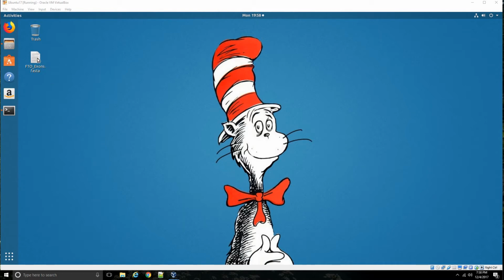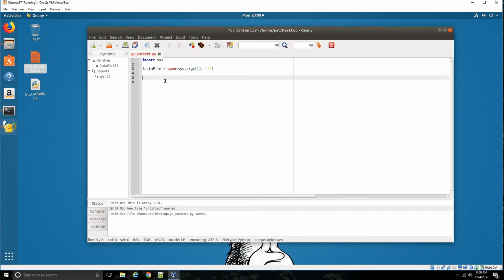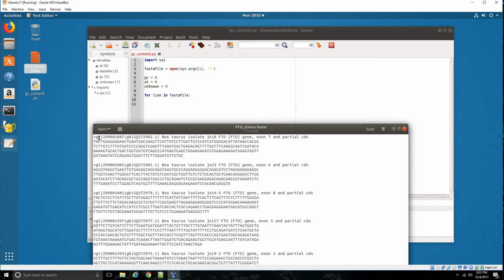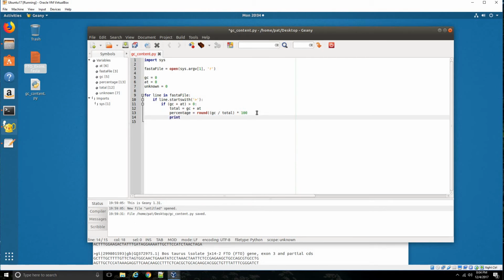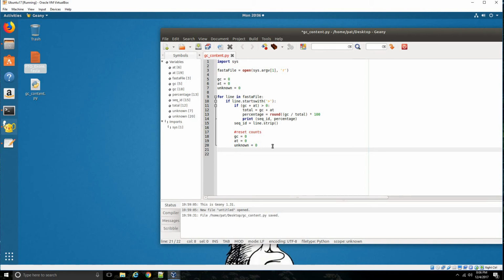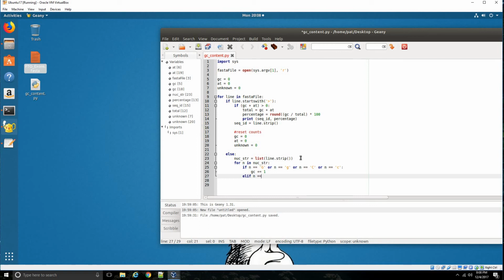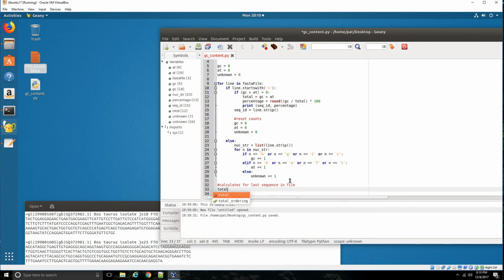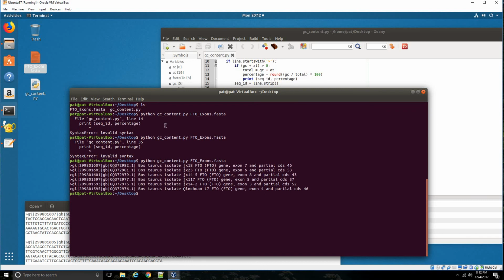Python for Bioinformatics - Calculating GC Content of a DNA Sequence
A quick lesson on calculating GC content from a FASTA file.